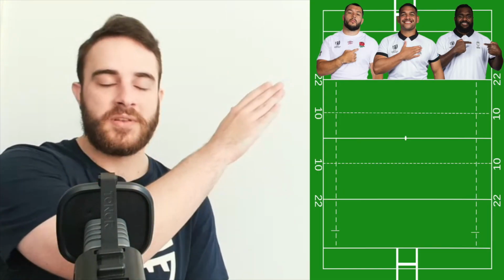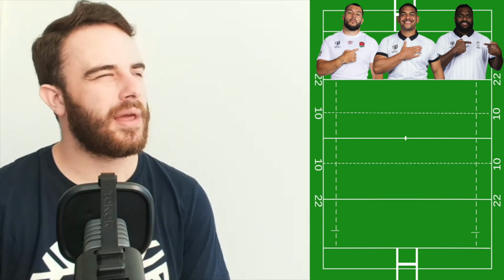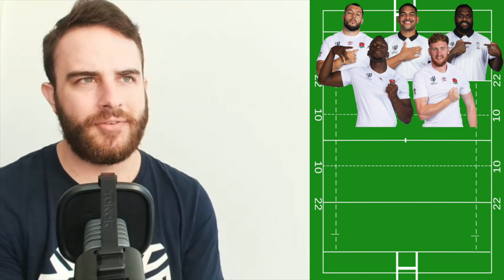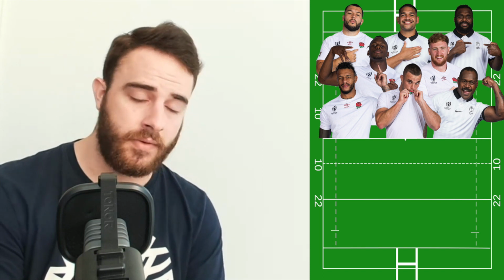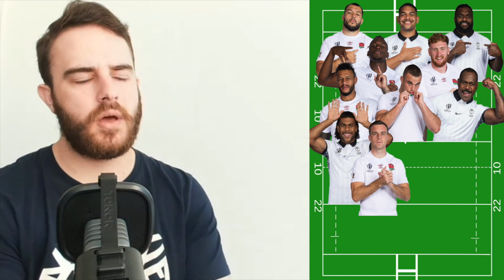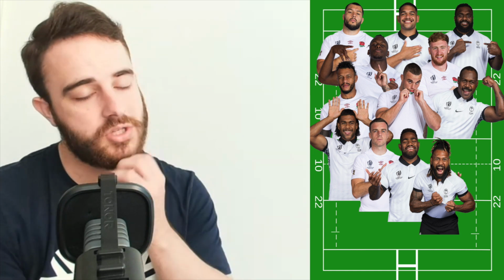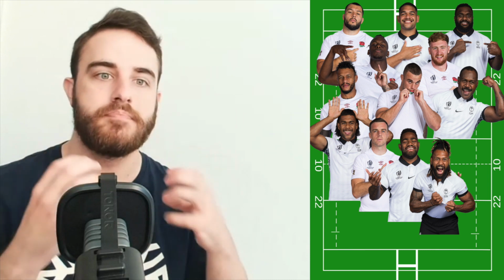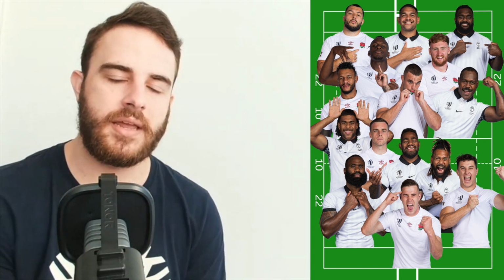My 2023 RWC ENGLAND x FIJI STARTING XV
In this video, I give my combined starting XV between England and the Fiji for the 2023 Rugby World Cup Quarter Final.